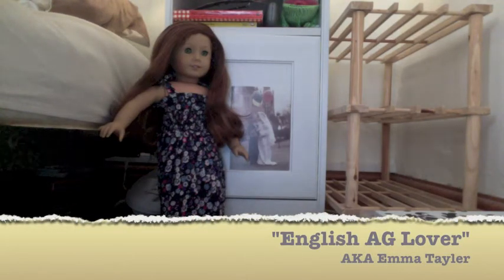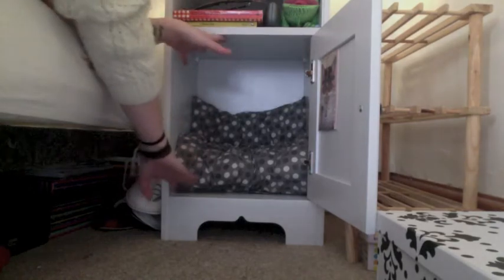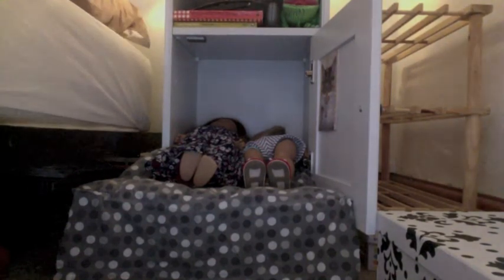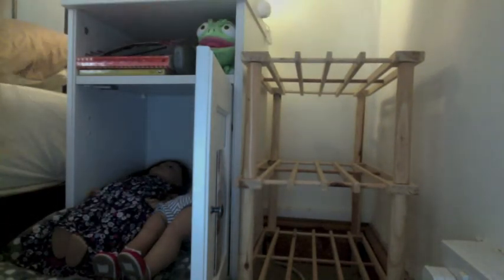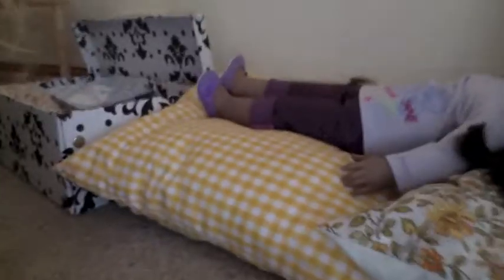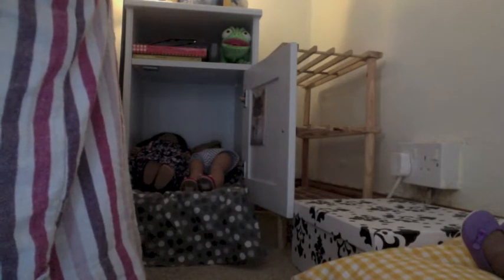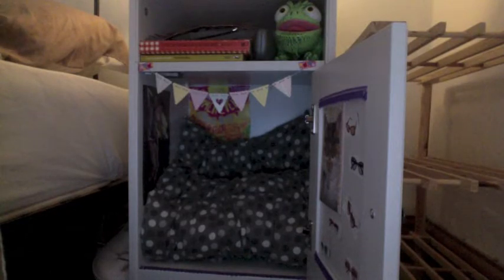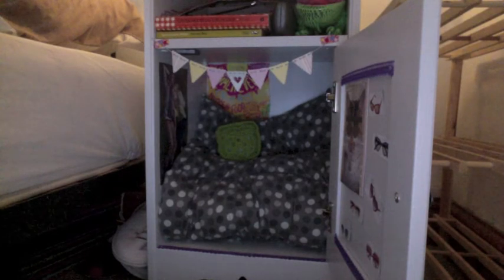American Girl Den /Room Tour + How I Decorate It.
Hello, "English AG Lover" here,

I finally got round to completing my little 'AG Den', so here's a little video showing where I keep my AG stuff and how I decorated their Den.

I hope you find it useful and that it shows you that you don't have to have a huge room to create a cute little space just for your dolls!!